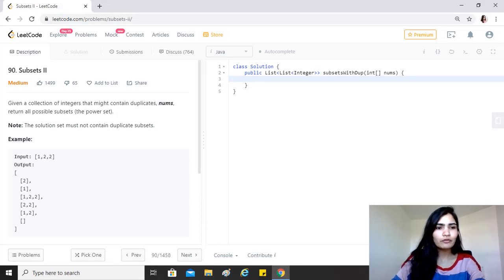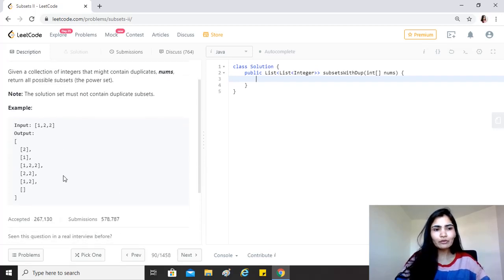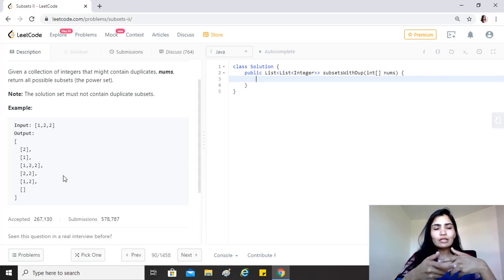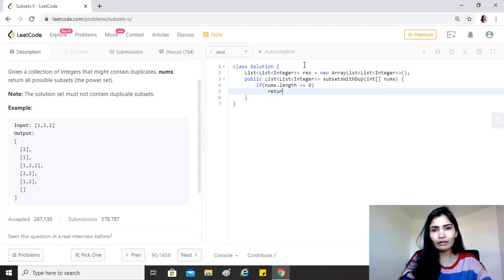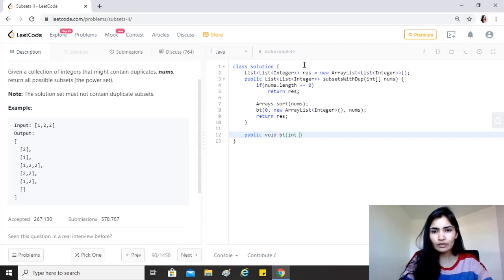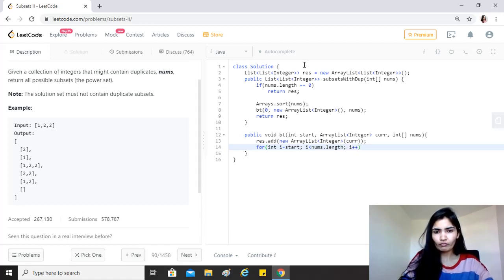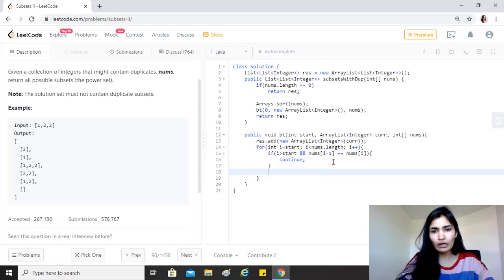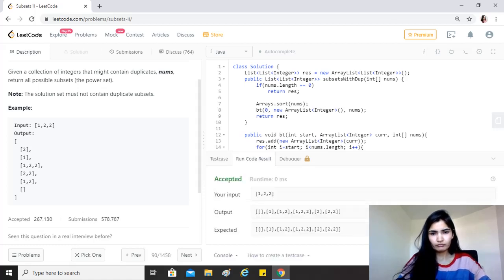Leetcode 90. Subsets II [ Backtracking Algorithm + Code Explained] TC - O(N * 2^N)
LeetCode : Subsets II

Time complexity - O(N * 2^N)
Details - O(2^N) -  To generate all subsets
    O(N) - For copying them into output list.

Space Complexity - O(N * 2^N) to keep all the subsets of length N, since each of N elements could be present or absent.

where N is length of given input array.

Question :Given a collection of integers that might contain duplicates, nums, return all possible subsets (the power set).

Note: The solution set must not contain duplicate subsets.

Example:

Input: [1,2,2]
Output:
  [2],
  [1],
  [1,2,2],
  [2,2],
  [1,2],